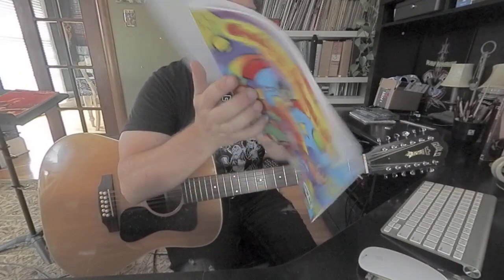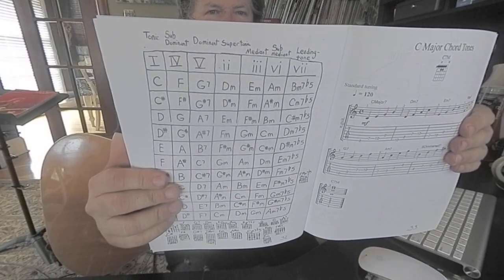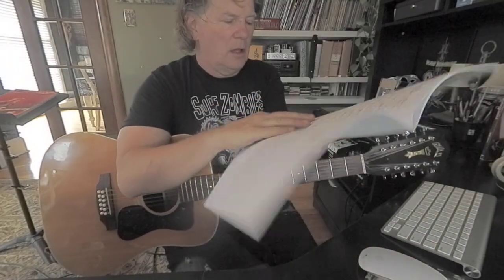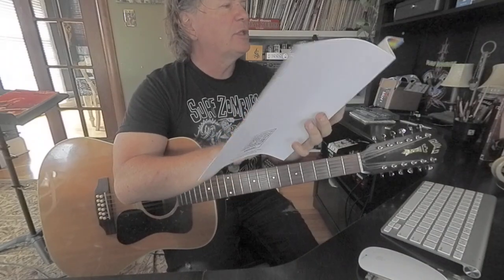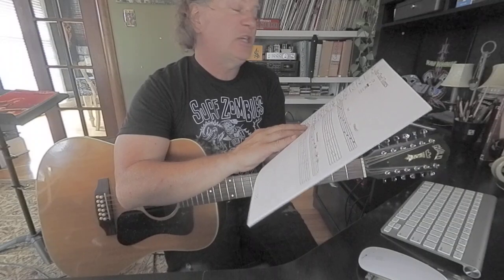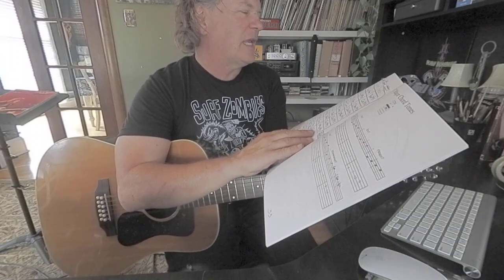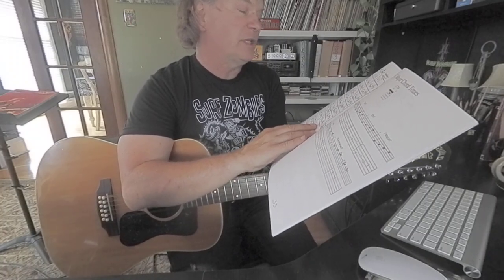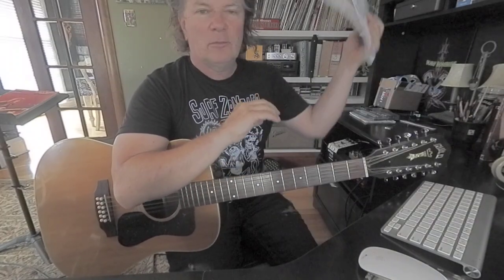Learn these 3 Chords and You can play about Anything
Let me know when you are ready for a copy of my chord book.

I'd get a big kick out of sending you one of our shirts too.

Welcome, I am Brook and I teach guitar in Cedar Rapids Iowa. This channel is about guitar fundamentals, fun things to practice and sharing hints about music and equipment.

I have created two guitar books I and would love to send them to you. Each is $20. The first one is titled "Guitar Chords" and has 46 pages of chords and progressions. It's mostly hand drawn. It has been a most useful tool for my private lessons. It's been a popular seller and other guitar teachers are using it. My latest book is titled "Fun things to practice on Guitar that sound cool" featuring 66 pages of scales, arpeggios, riffs, patterns, licks, chord progressions and more. This one is written using Guitar Pro 8 software.

Here are the links:

My band Surf Zombies has some really fun shirts we sell.  I have xs, s, m, l, xl, 2x, 3x and maybe a 4x. Multiple styles available. $20 plus six bucks shipping.

THANKS!